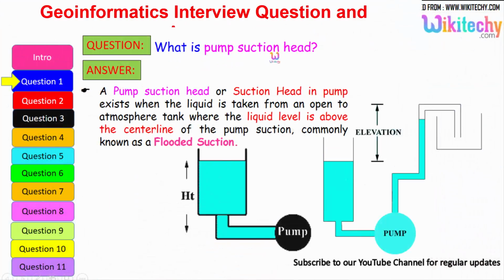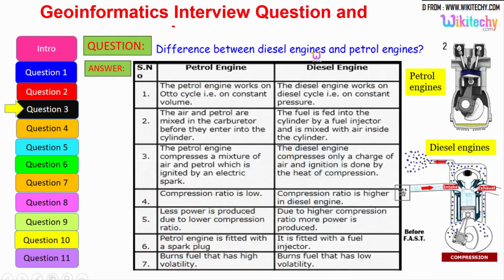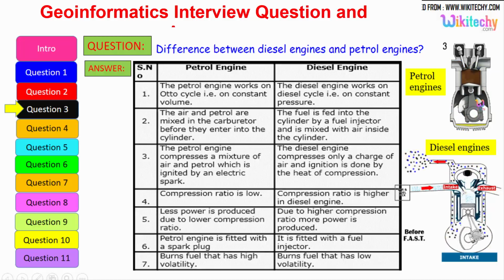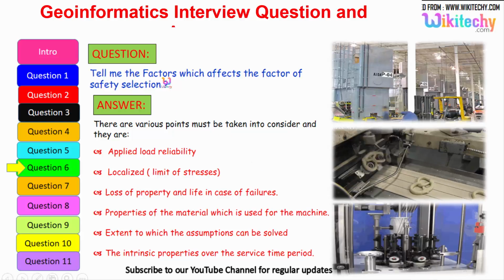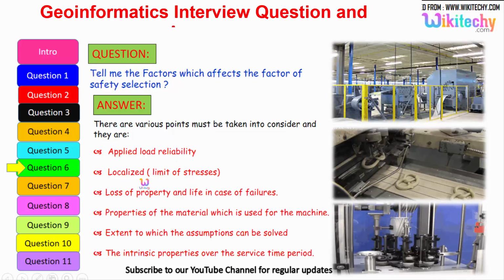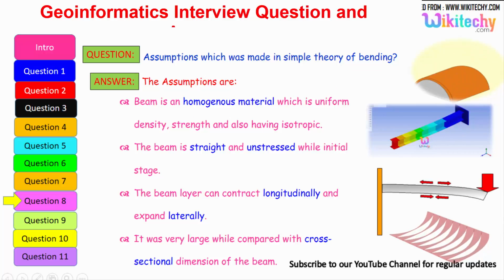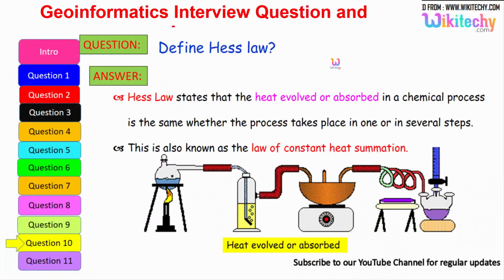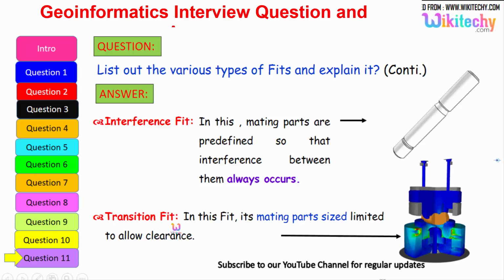Top 10 Geoinformatics Interview Question and Answers for freshers and experienced online videos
Geoinformatics Interview Question and Answers for freshers and experienced online videos geoinformatics jobs Top 10 gis interview questions with answers

What is pump suction head?
Causes of overheating in a generator ?
Difference between diesel engines and petrol engines?
Why did you choose Building Services Industry as a field?
What is the difference between scavenging and supercharging ?
Tell me the Factors which affects the factor of safety selection ?
List out some rules while designing castings?
Assumptions which was made in simple theory of bending?
Explain briefly about different types of springs?
Define Hess law?
List out the various types of Fits and explain it?

32 Geographic Information System (GIS) Interview Questions
GIS Technician Interview Questions and Answers
Top 10 gis interview questions with answers
GIS Interview Questions
(GIS) Questions and Answers - Interview Questions Answers
Prepare to Get That Job: 20 Challenging GIS Interview Questions
100 REAL TIME GEOGRAPHIC INFORMATION SYSTEM GIS
Geographic Information System (GIS) Interview Questions and Answers
gis questions and answers
gis interview questions and answers for accenture
gis internship interview questions
gis manager interview questions
gis developer interview questions and answers
gis exam answers
gis interview questions and answers for mahindra satyam
gis interview questions and answers for google
geoinformatics in india
geoinformatics in disaster management
geoinformatics courses in delhi
geoinformatics applications
geoinformatics scope
geoinformatics applications in agriculture
geoinformatics basics
geoinformatics companies
geoinformatics engineering
geoinformatics engineering scope
geoinformatics engineering colleges in tamilnadu
geoinformatics engineering polimi
geoinformatics exploration
geoinformatics engineering colleges in india
m.e. geoinformatics
geoinformatics for intelligent transportation
geoinformatics for natural resource management
geoinformatics future
geoinformatics for environmental management
geoinformatics government jobs 2016
geoinformatics government jobs 2017
geoinformatics government jobs
geoinformatics ghaziabad
geoinformatics germany
geoinformatics & geostatistics an overview
geoinformatics & geostatistics an overview impact factor
geoinformatics government jobs india 2014
geoinformatics government jobs in india 2015
geoinformatics & geostatistics impact factor
geoinformatics history
geoinformatics heidelberg
geoinformatics hyderabad